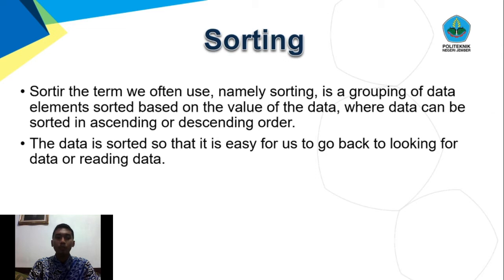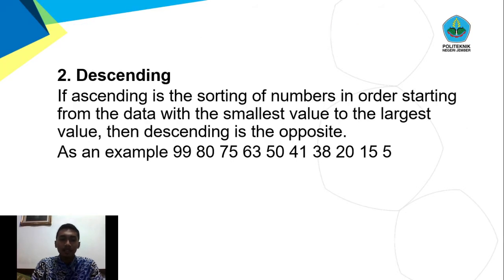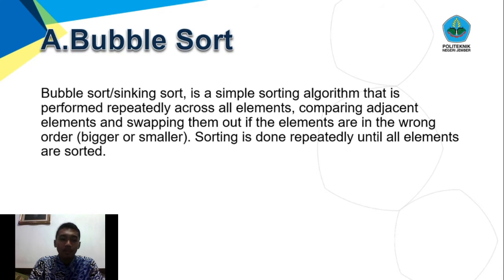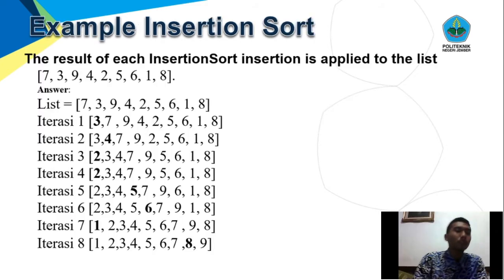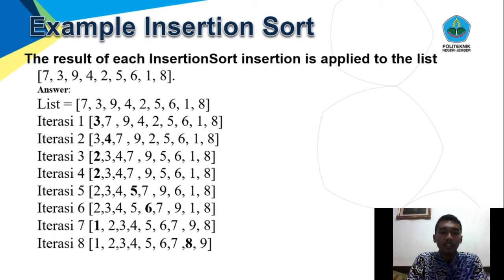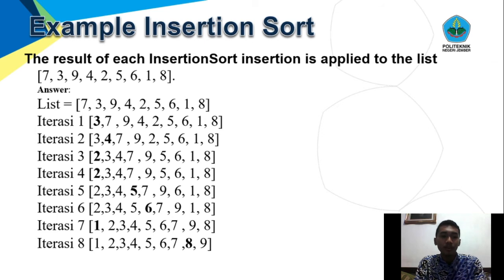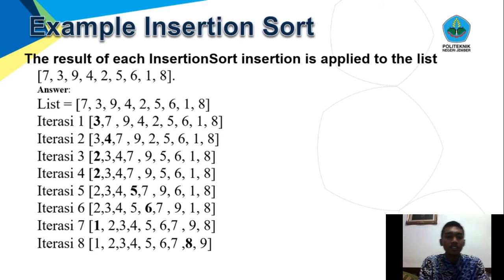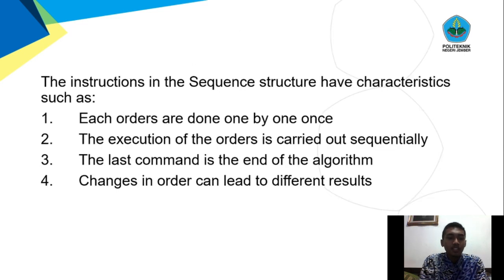Logic Algorithm & Basic Algorithm Structure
Untuk Memenuhi Tugas Logic Algorithm